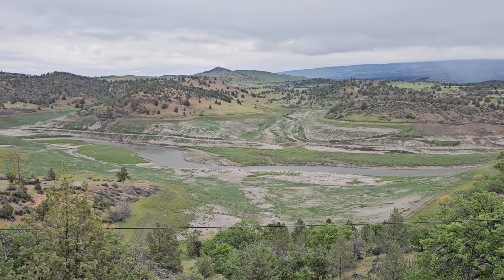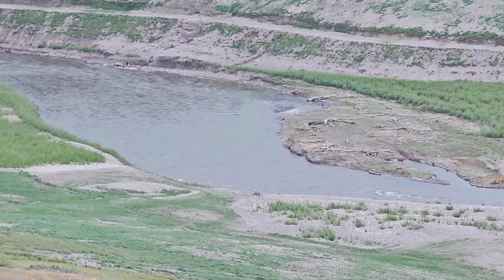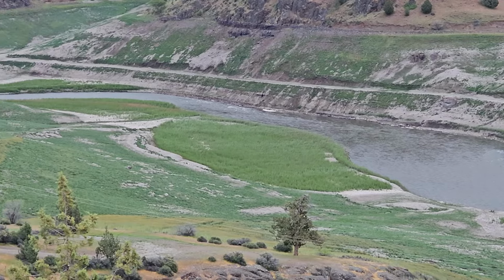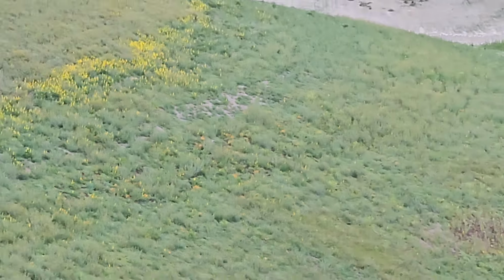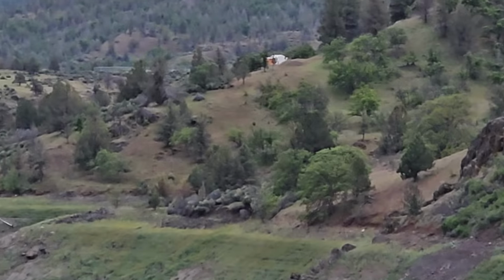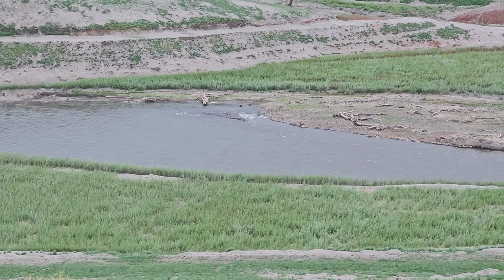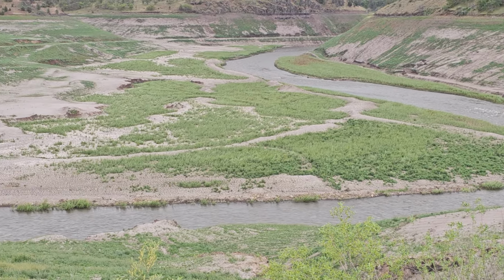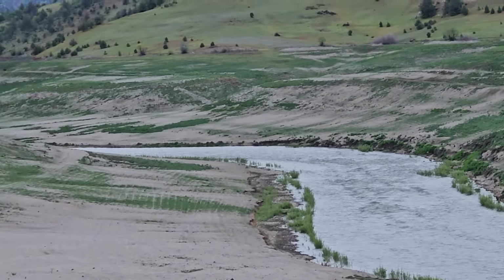Klamath River at the former Iron Gate Resevoir, above former dam & below Camp Creek - May 3, 2025